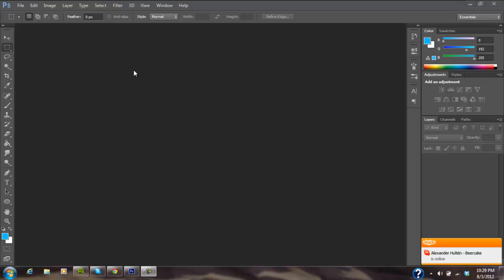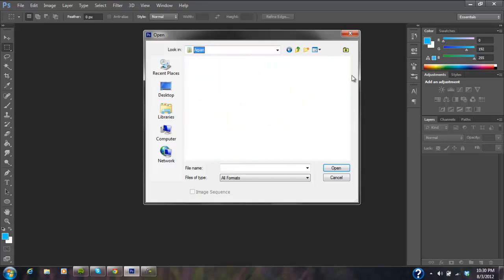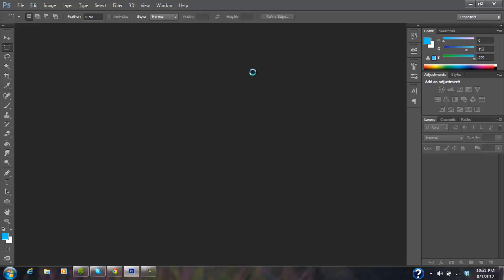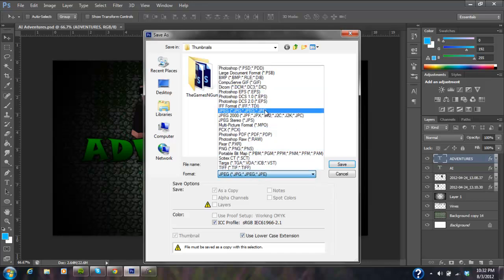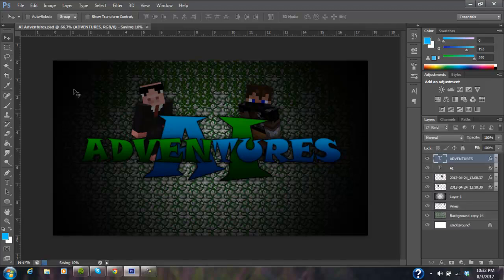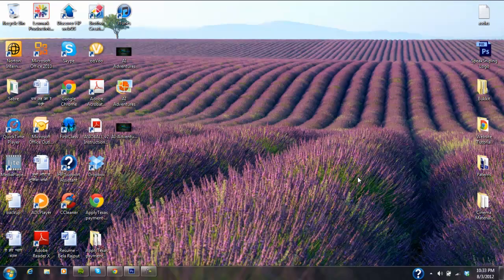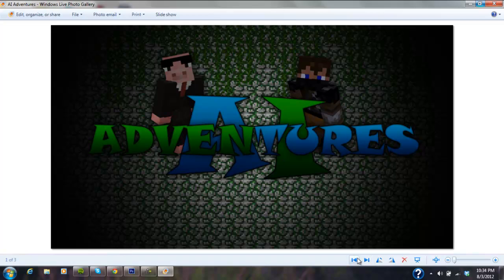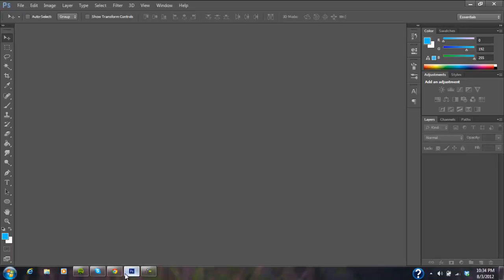Photoshop Tutorial #3: Export Images in HD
Sorry for no tutorials after soooo long! I havent had time to make tutorials and since I got time now I thought I should make one :D This tutorial is going to show you how to save images in HD, really easy! Hope you all like it!